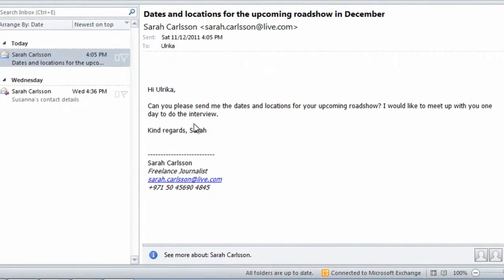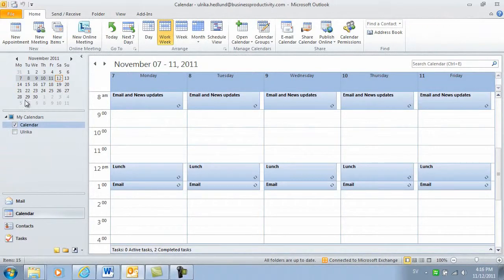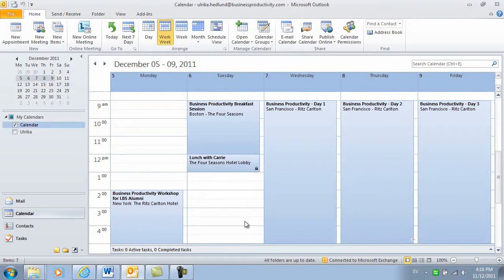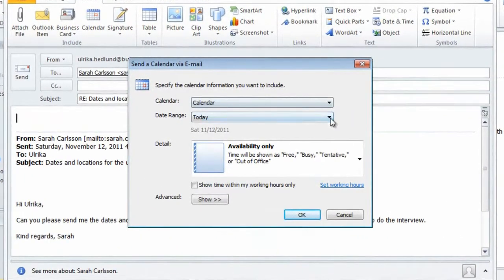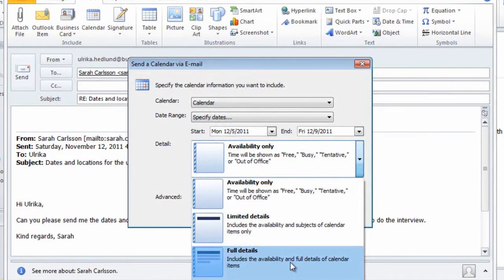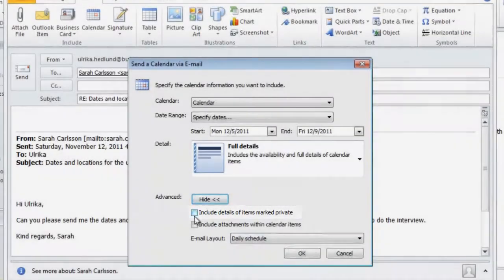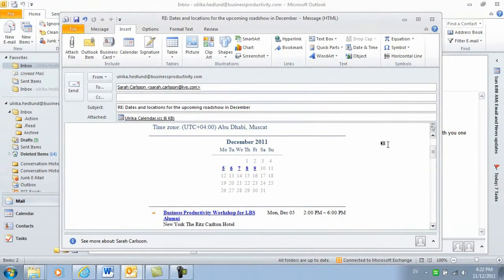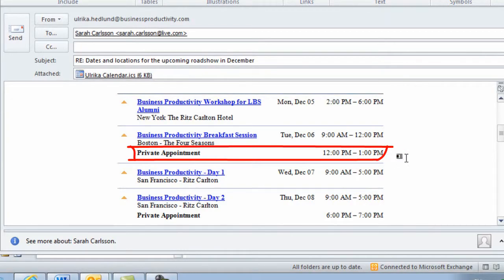How to share calendar information via email in Microsoft Outlook 2010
In this short video you will learn how to insert pieces of your calendar in an email to easier communicate your schedule in Microsoft Outlook 2010. Published by Business Productivity. Instructor Ulrika Hedlund.